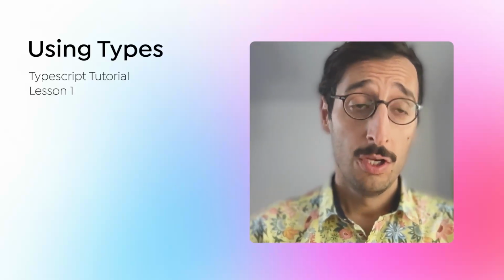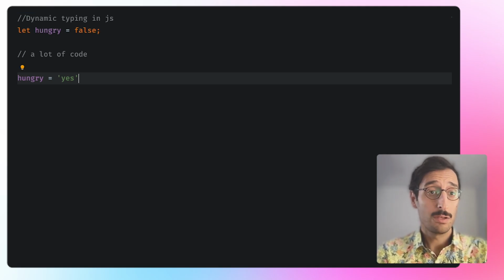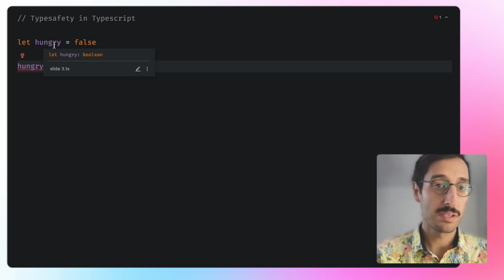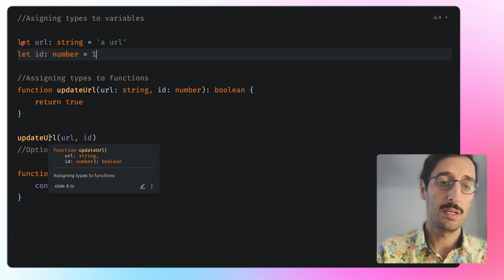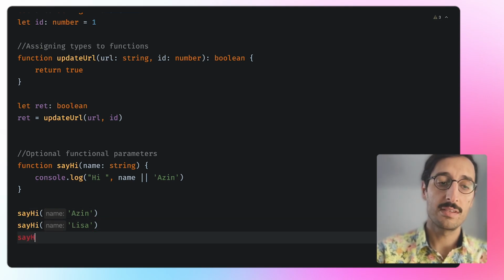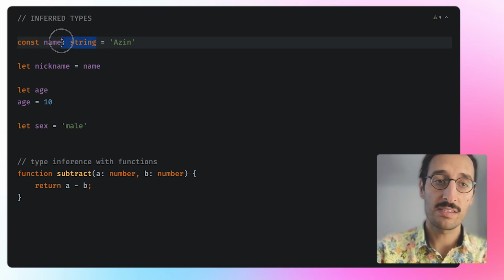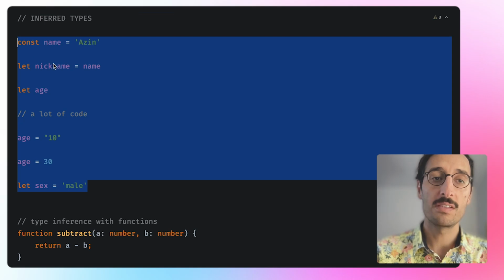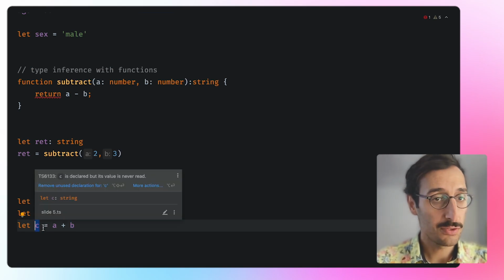Begginer Typescript Tutorial: What are Types and Type Inference?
In this video we explore the built-in JavaScript types and how TypeScript builds on that.